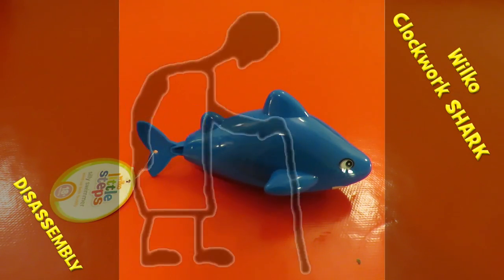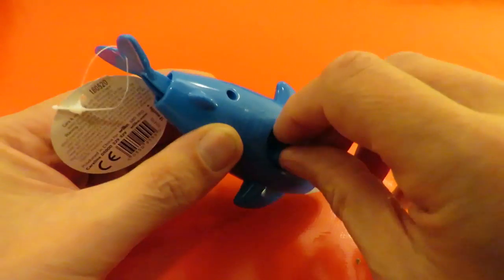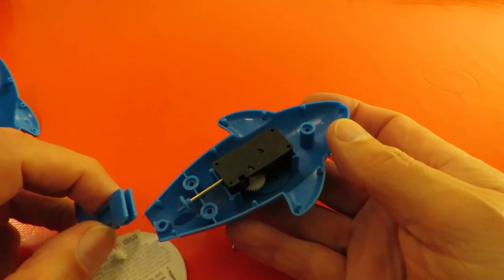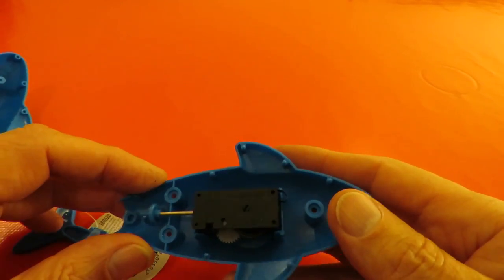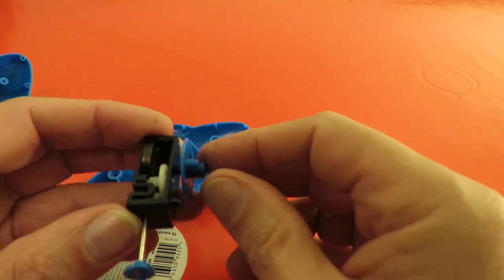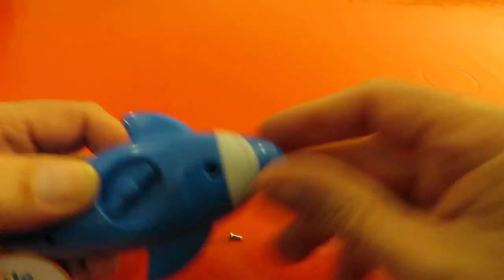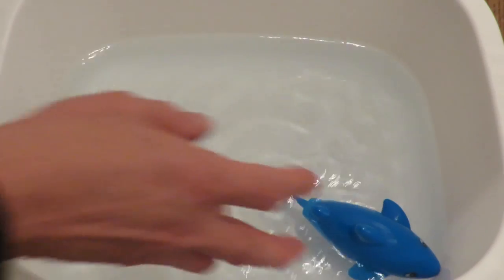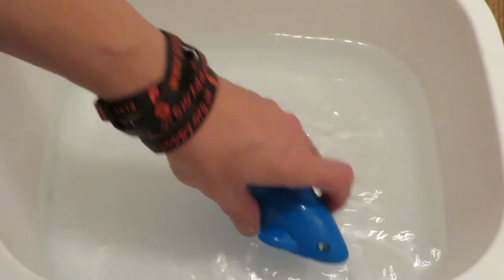Disassembly - Wilko Clockwork Shark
Disassembly - Wilko Clockwork Shark. I enjoyed the crocodile so much I decided to buy the shark.

Wilko little steps - silly swimmer - wind-up bath buddy

Hot-glue gun
Sharp knife
Scrap styrofoam packaging
Drinking straw
Suitable diameter shaft
Plastic store card for the propeller
Aluminium can